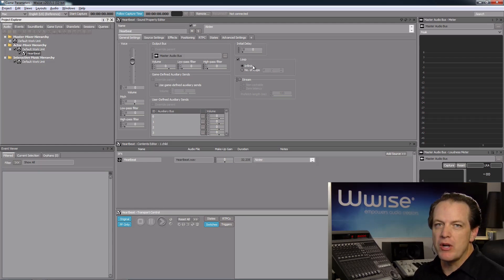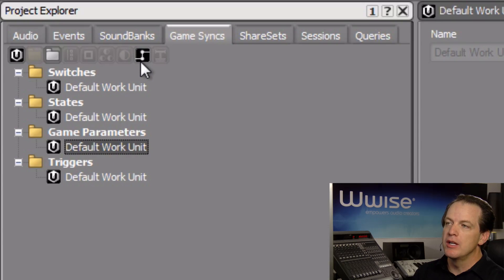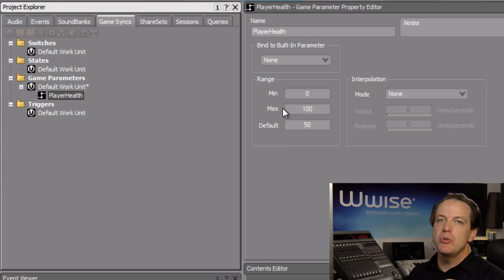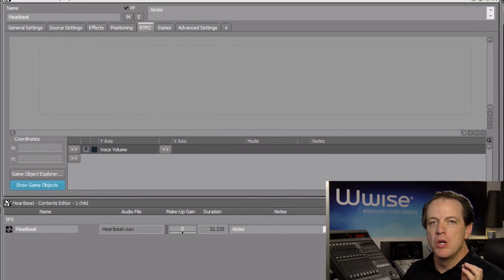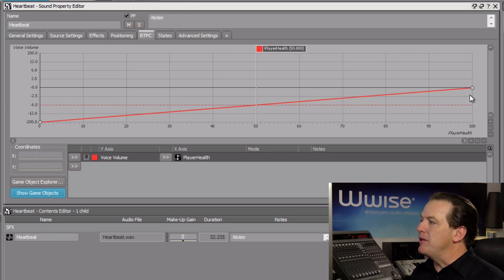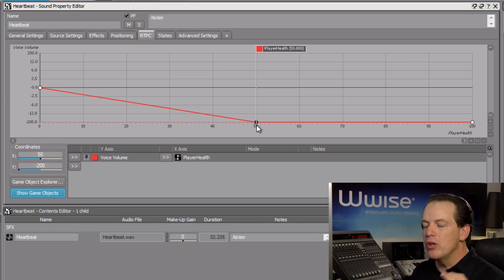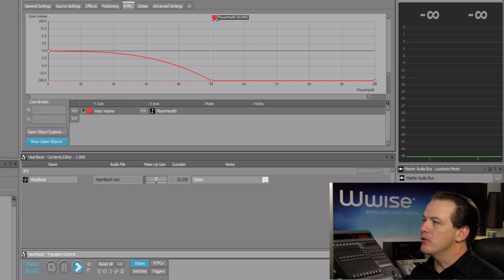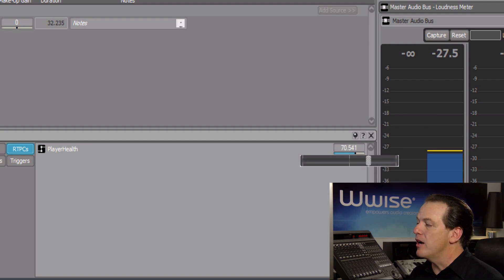Game Parameters with Wwise 2017.2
Creating a Game Parameter
Associating  Object Properties with Game Parameters
Working with RTPC Graphs
Auditioning an RTPC Curve